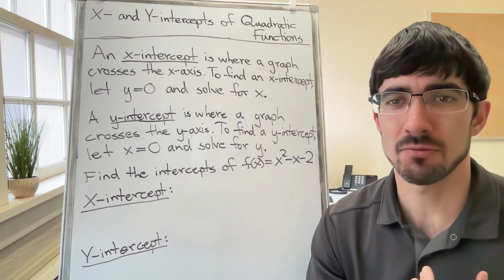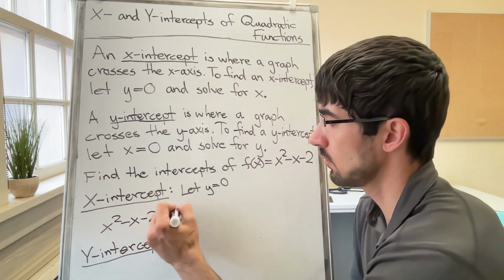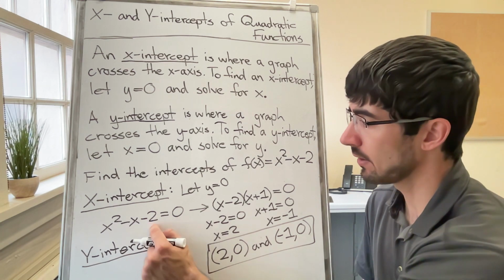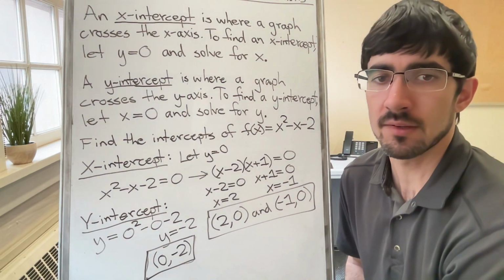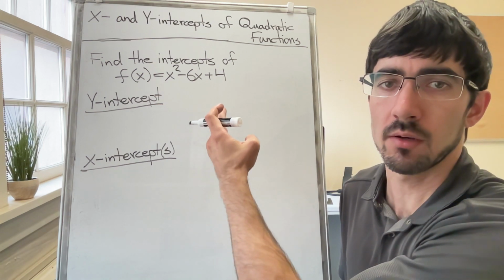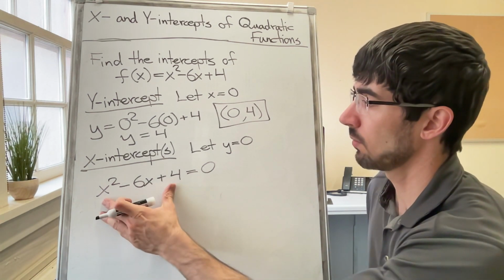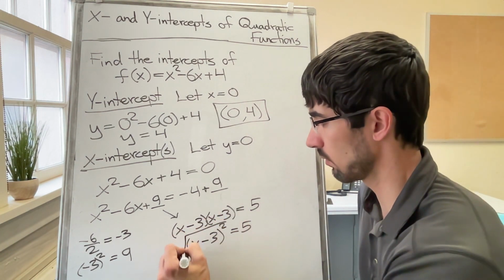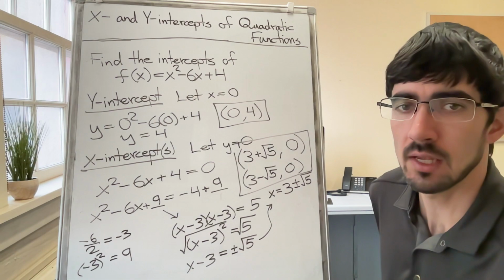X- and Y-Intercepts of Quadratic Functions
Examples of finding the x- and y-intercepts of the graphs of quadratic functions.